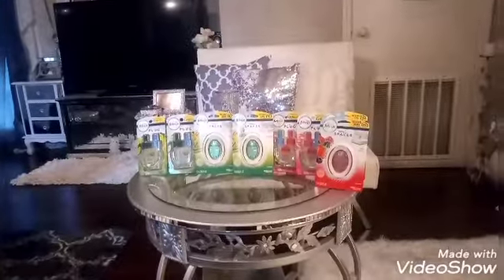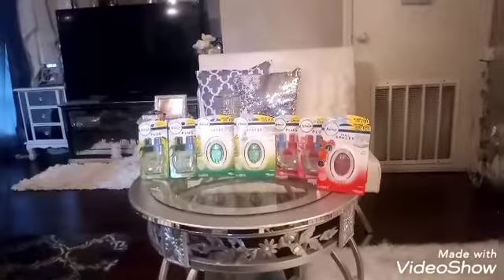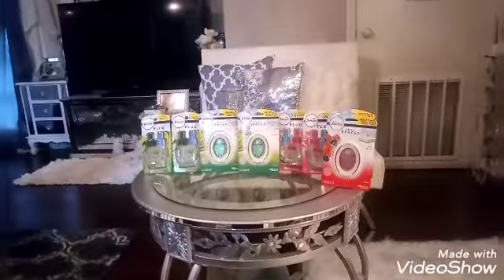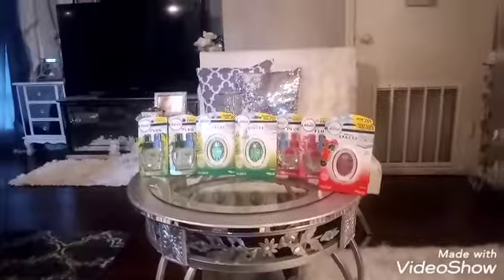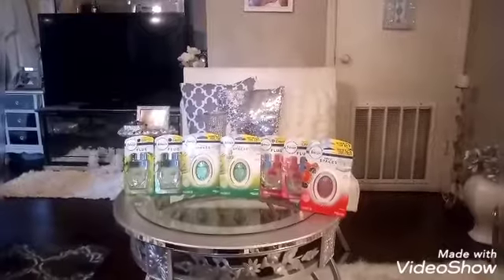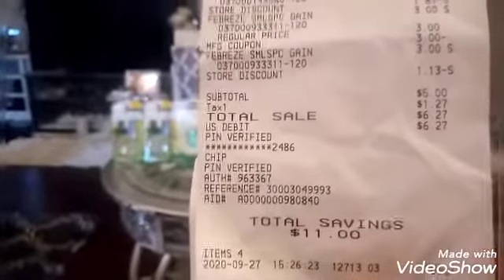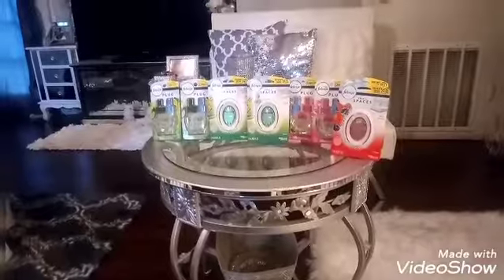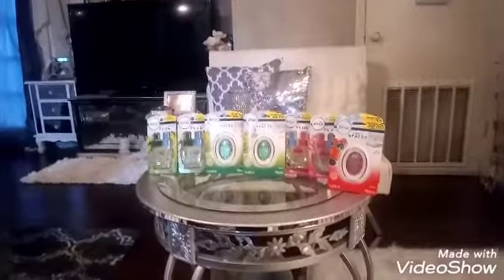Dollar General 3 of 15 Deal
3 of 15 febreeze deal 2 plug in 2 air space all mf coupon digital 3 off 15 there are digital on app#dollargeneral#couponcommunity